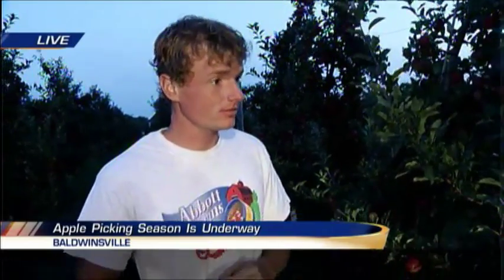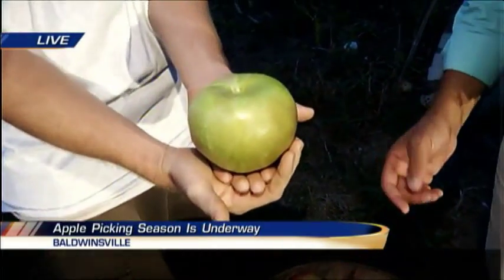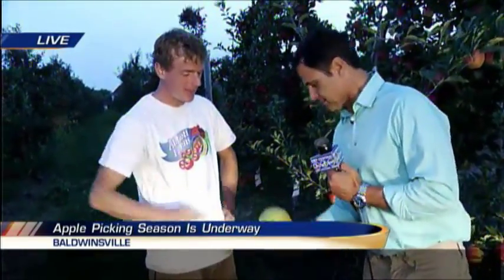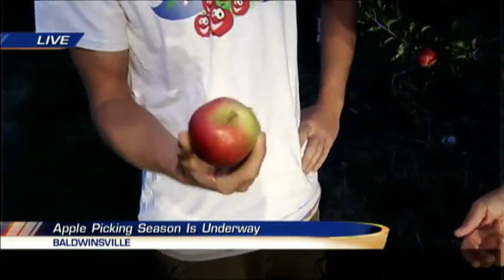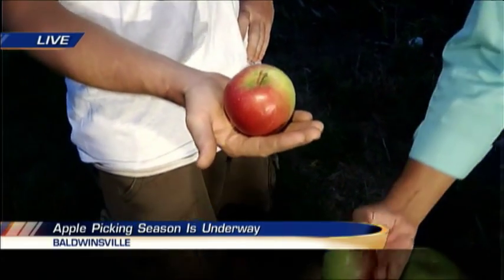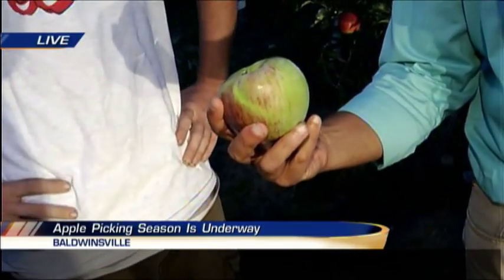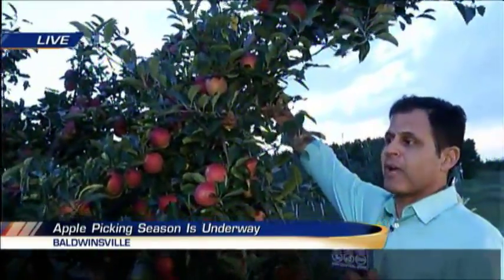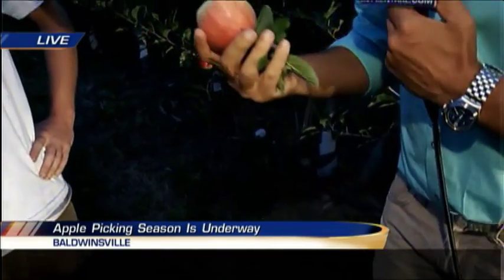Brandon Roth Live On Apple Picking Season 9/9/15